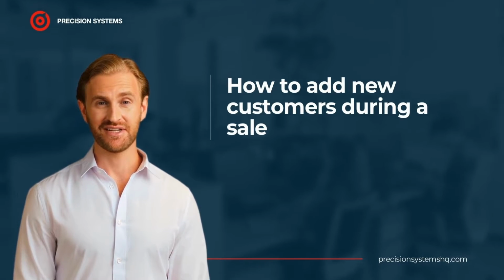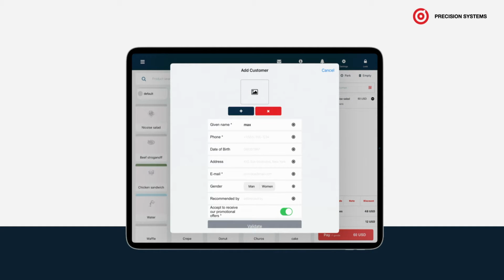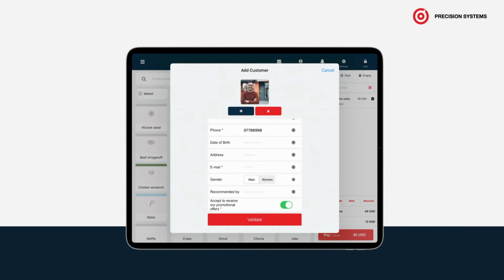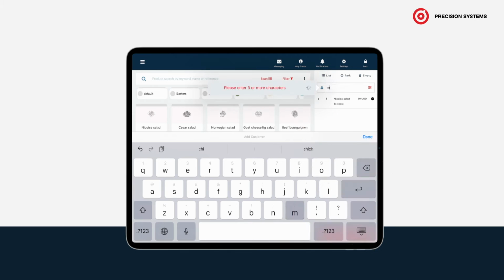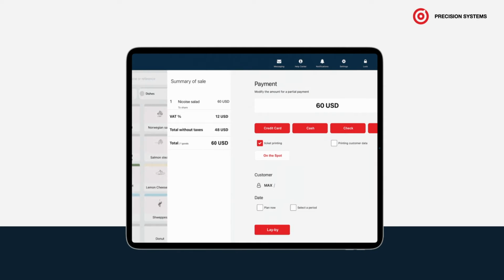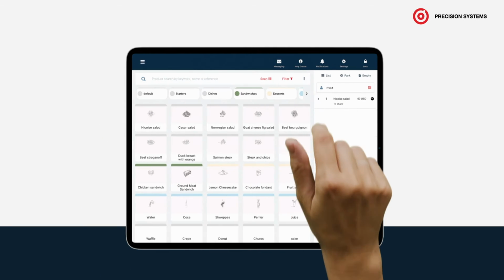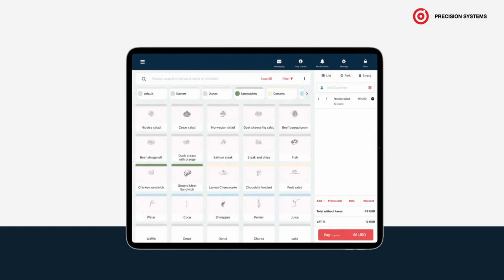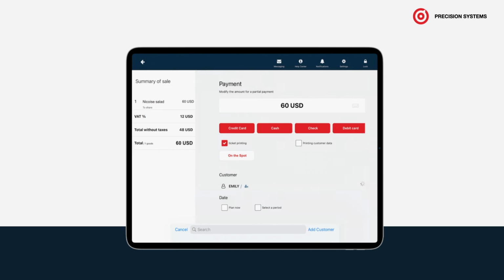How to add new customers during a sale on Precision Systems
In this tutorial you will learn how to add a client you met for the first time to your database, without having to abandon the progress of an ongoing sale.

👉 Learn more ways to add clients to your database from our article